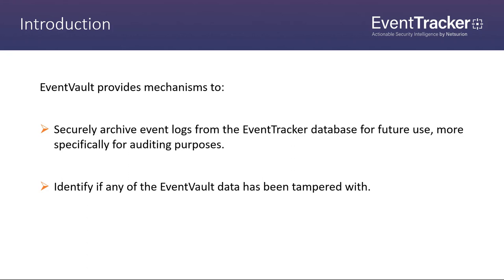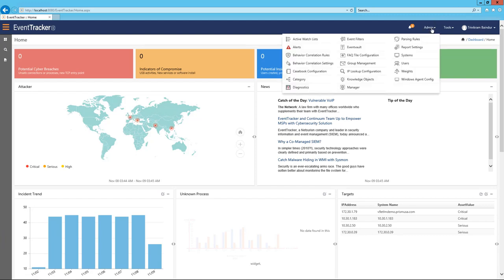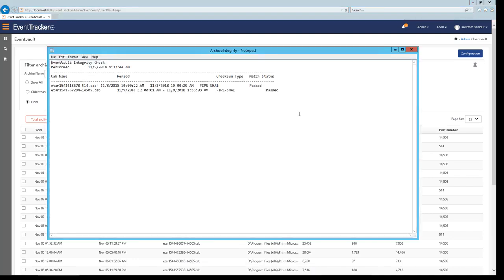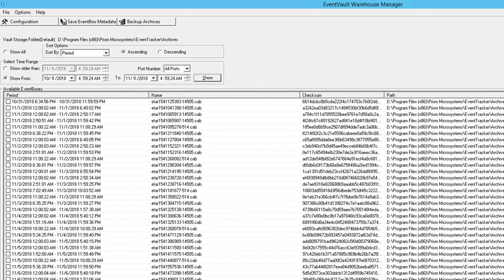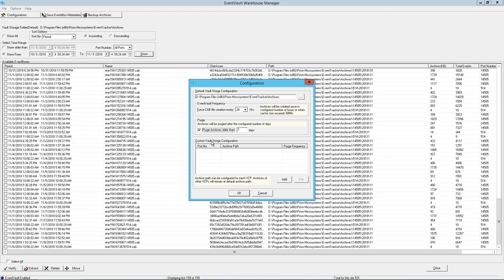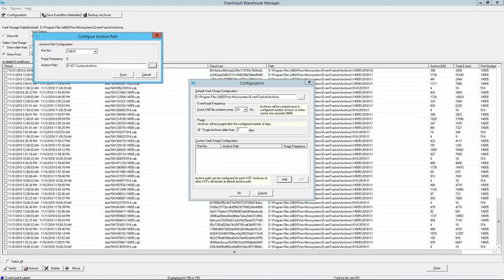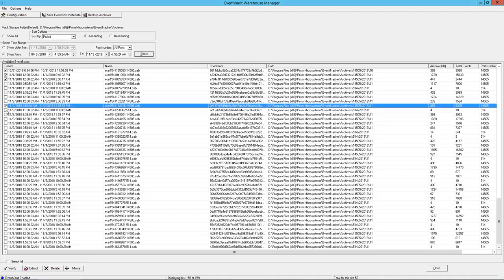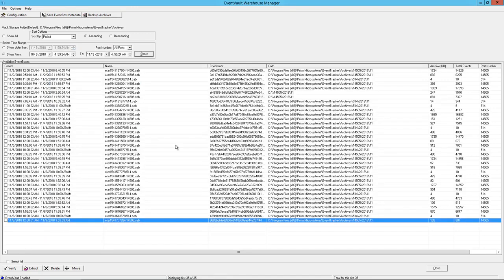EventTracker 9 - EventVault Manager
This video provides an overview of the EventVault Module, both from the WebUI and EventTracker Control Panel.